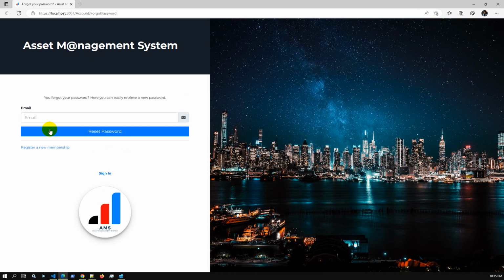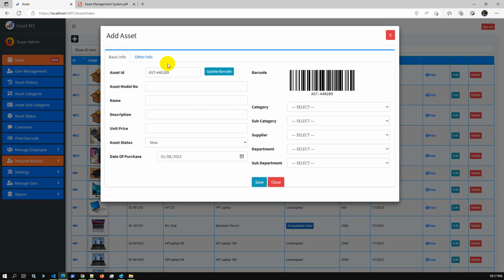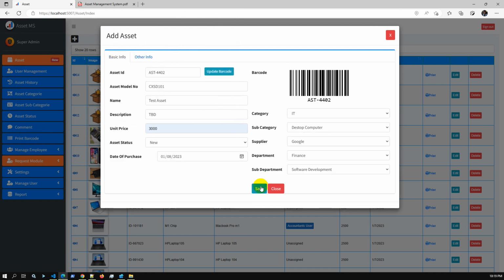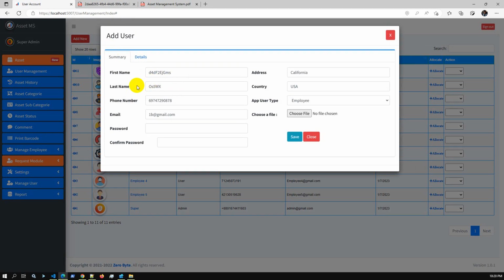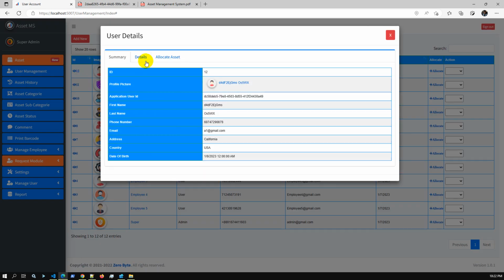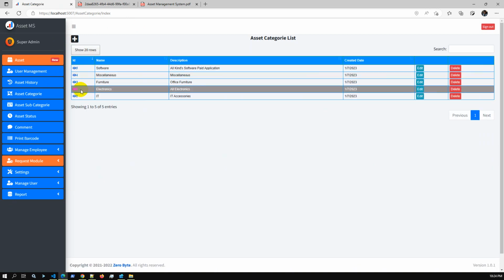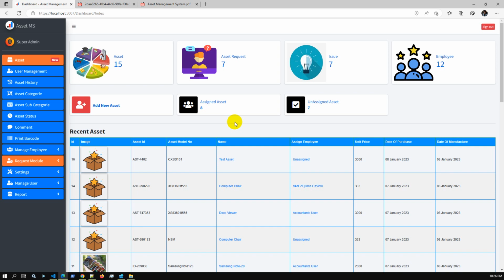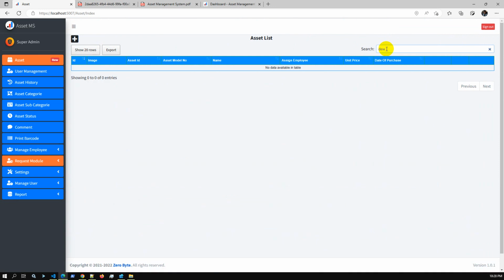Asset Management System with Barcode | ASP.NET Core | EF Core | MSSQL | C# | MySQL | PostgreSQL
Asset Management System(AMS) using ASP.NET Core and EF Core enables you to use and manage assets for your company through an Admin dashboard.

Password: 123

Asset Management System(AMS) is a powerful web application to track your asset easily. With AMS you can organize your company asset.

You can manage assets available in your office. Assets like Computers, printers, etc. You can track the history of assets as well.

❤️ List Of Web Applications:
✅ Business ERP Solution/Product/POS/Company Management:

✅ Features
Asset Management
Asset Allocation
Employee Management
User Management
Asset History
Rich Reports
Dynamic Dashboard

✅ New Update:
- Added Purchase Receipt
- Download the Purchase Receipt
- Employee-wise asset, the employee can see only his/her asset
- Multiple assets assign to employee
- Update Login UI
- Bug fixed
- Refactor User Management